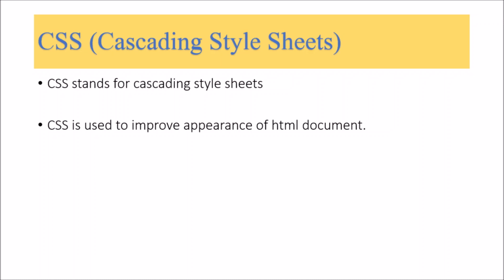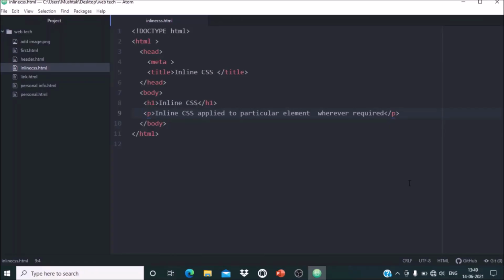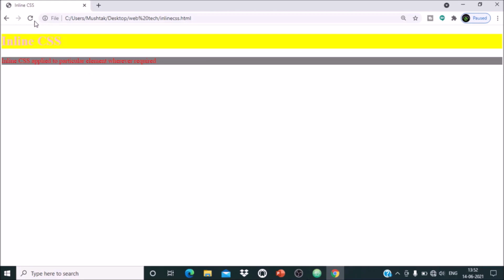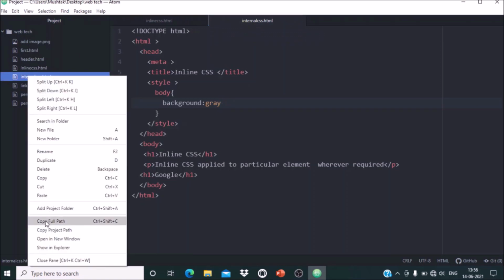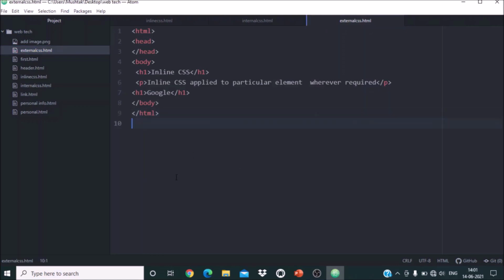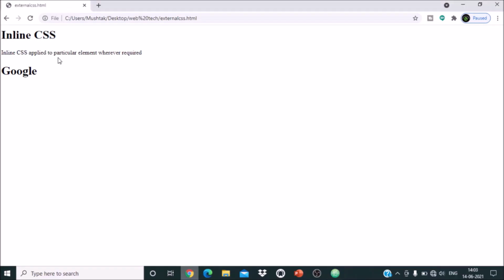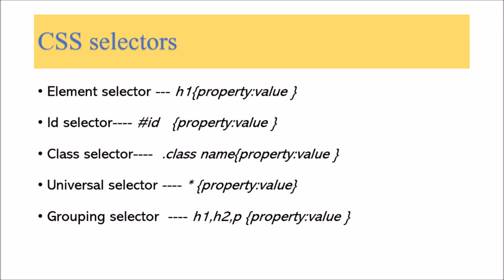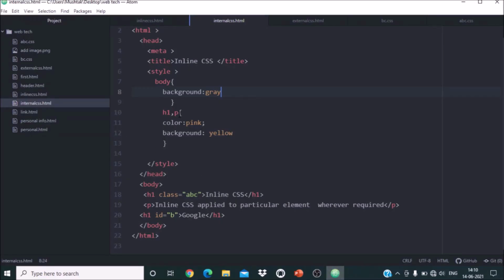Web Technology :CSS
Cascading Style Sheets (CSS) explained with inline, internal and external CSS.